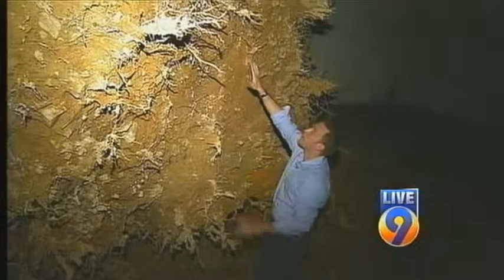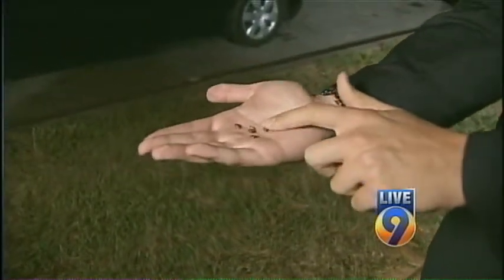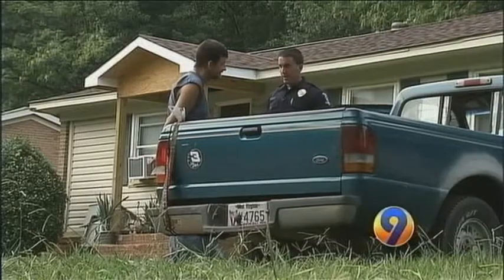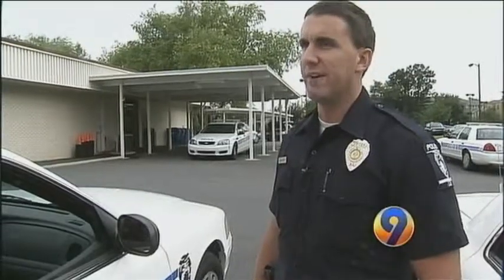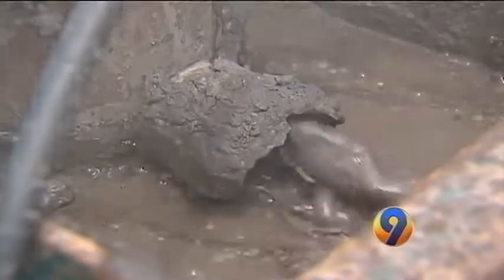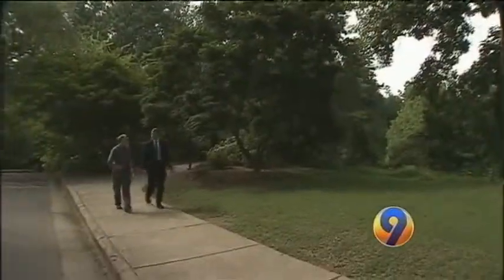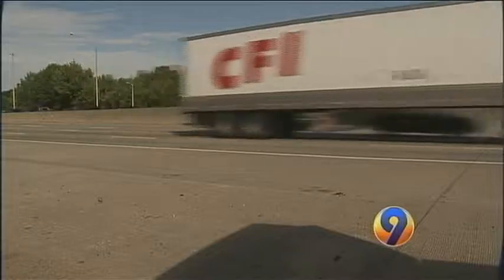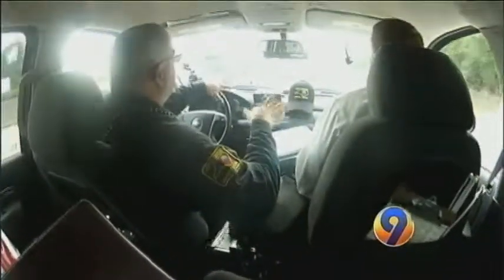Jeffrey Smith Resume Tape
Breaking News/Liveshot Montage
DNC Protester March
Police Arrest Parole Violators
Lawmaker Voting Mistakes
Tired Truck Drivers